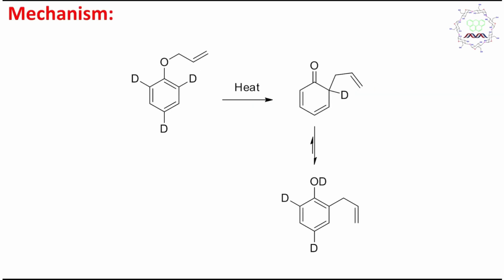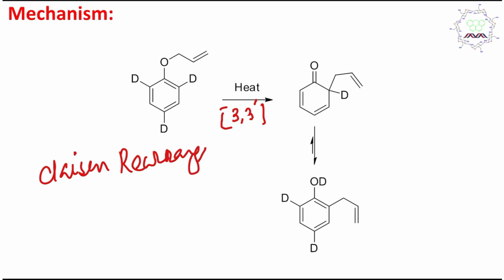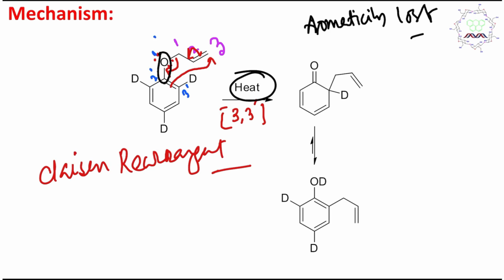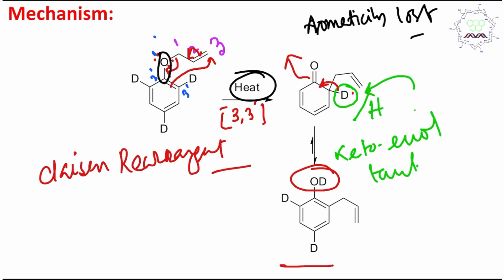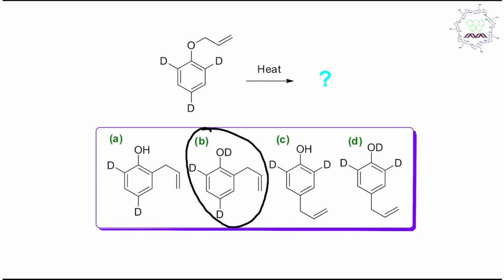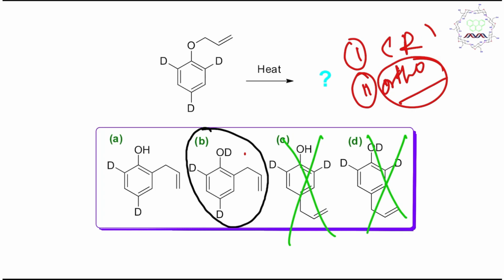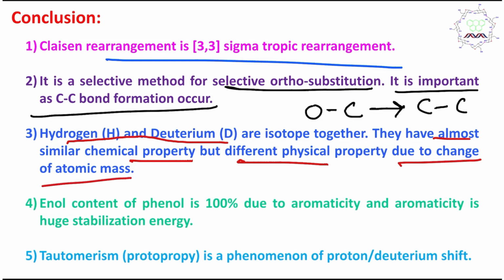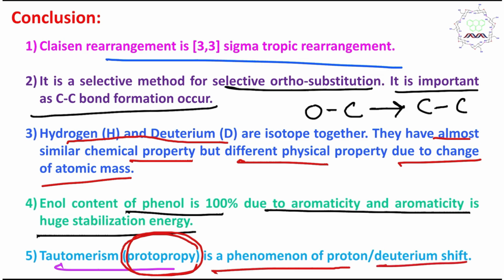MCQ-196: About phenolic ether and heat by Dr. Tanmoy Biswas (Chemistry The Mystery of Molecules).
In this lecture, I have discussed a MCQ (196) about the About phenolic ether and heat. This reaction is Claisen rearrangement and it is ortho-selective. I have explained the reaction mechanism briefly. This video is a summary kinds of which will help you to understand the chemistry in shorter time.

For "MCQ-196: About phenolic ether and heat by Dr. Tanmoy Biswas (Chemistry The Mystery of Molecules)." please click on the link "